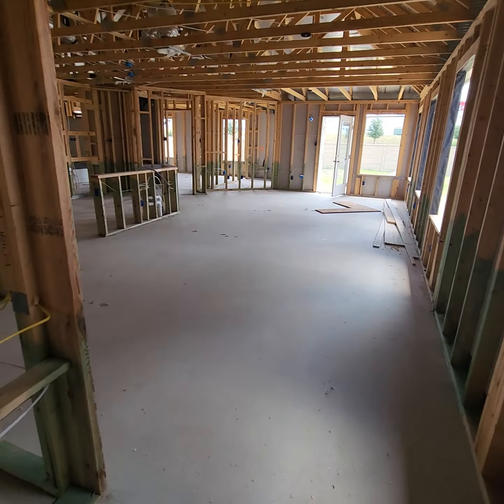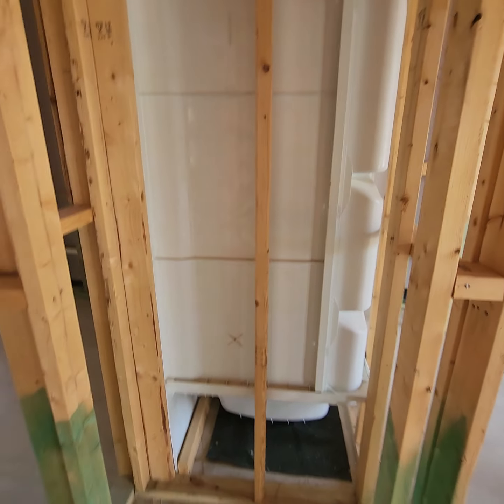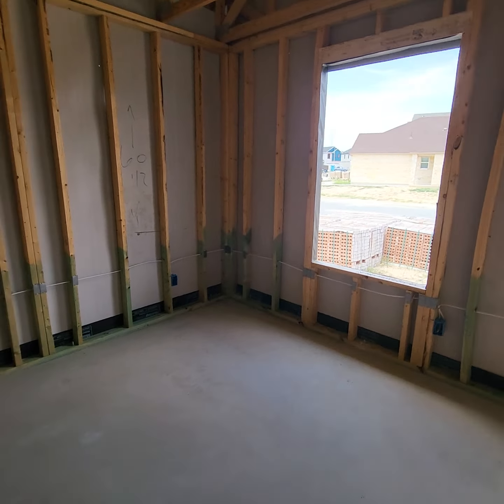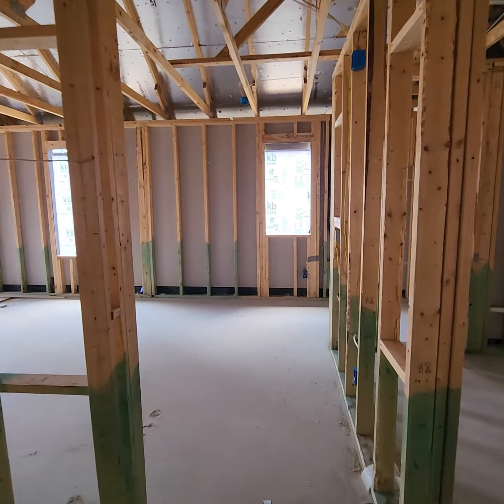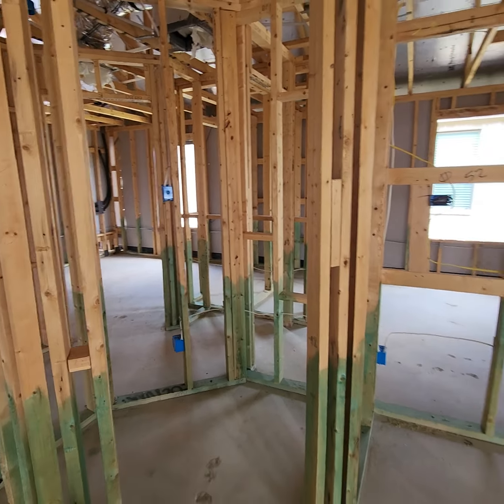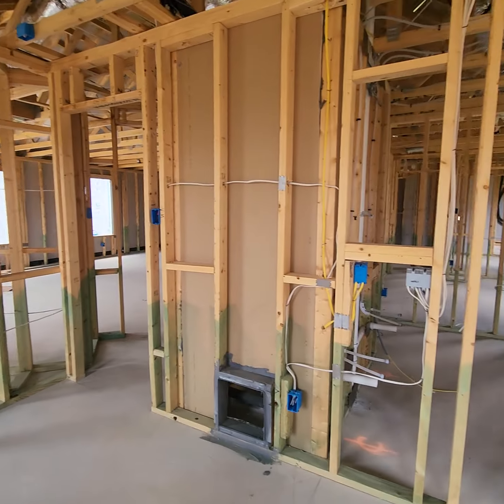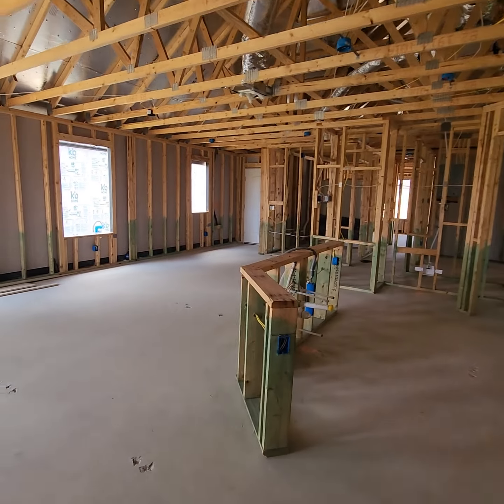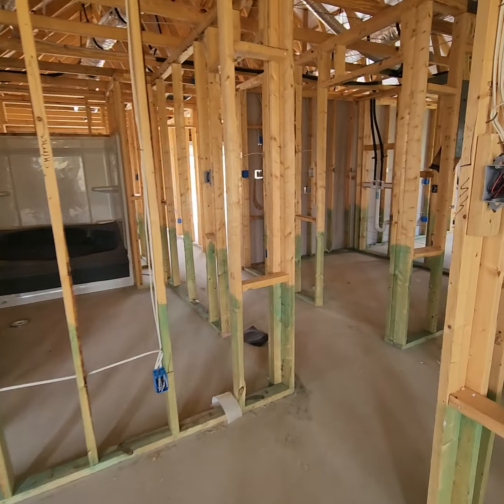614 Eucharis Update